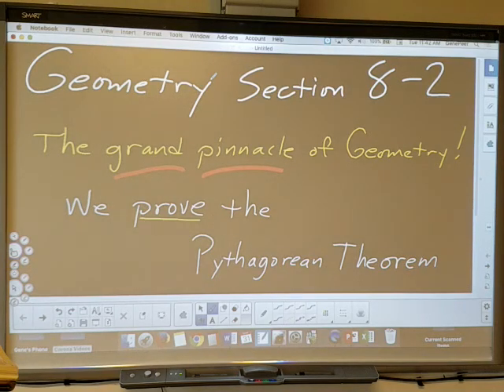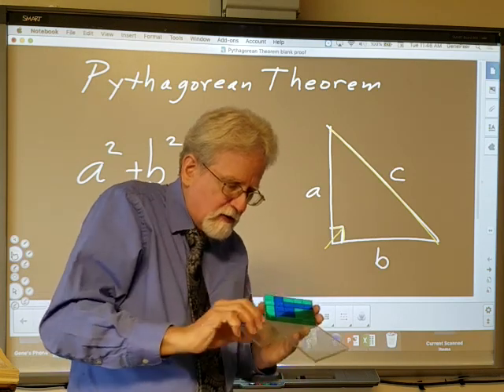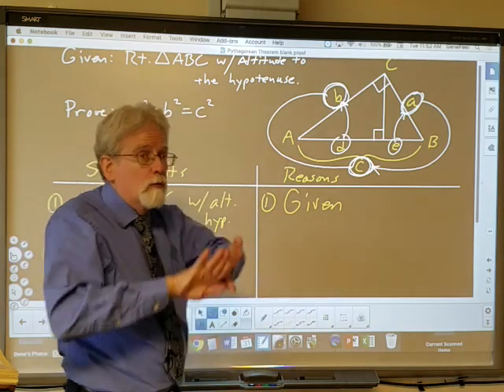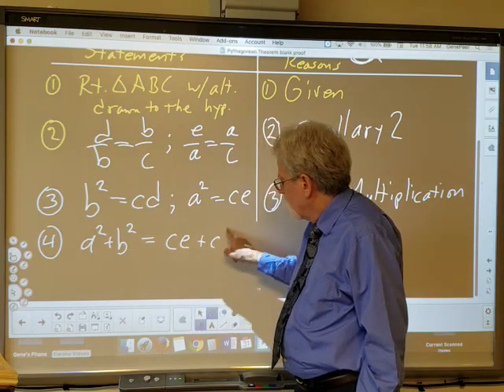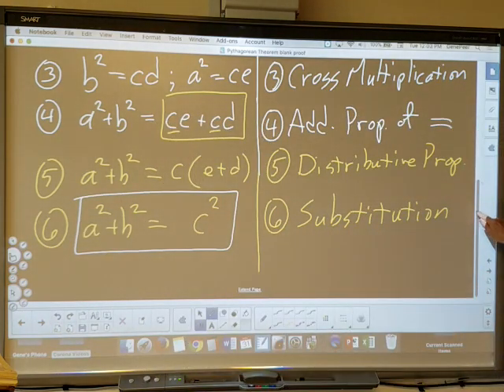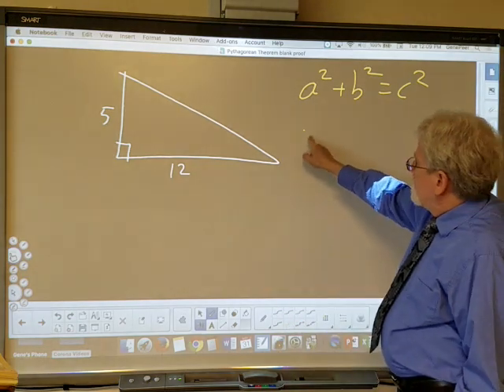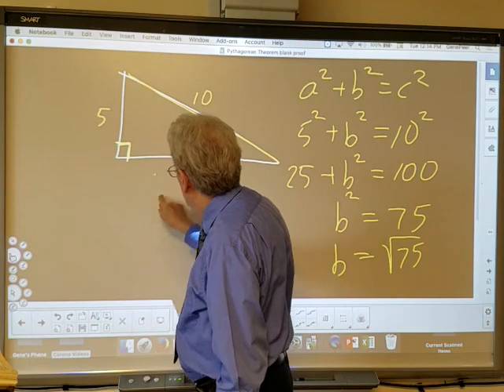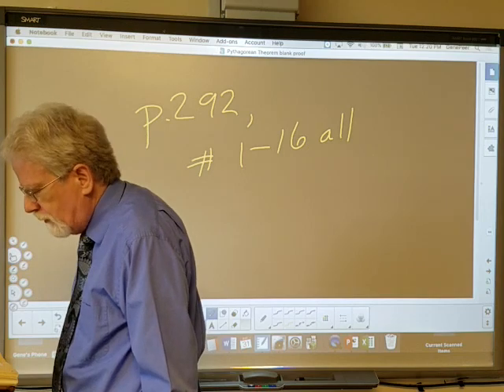Geom 8 2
Geometry Section 8-2 with assignment